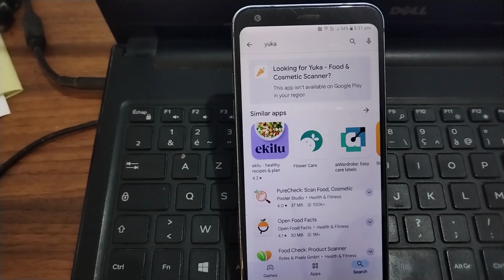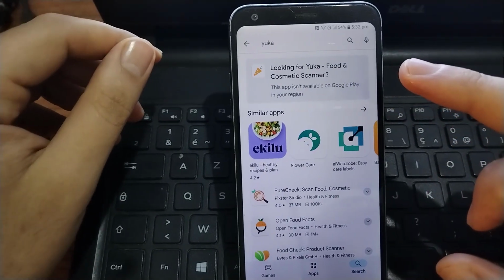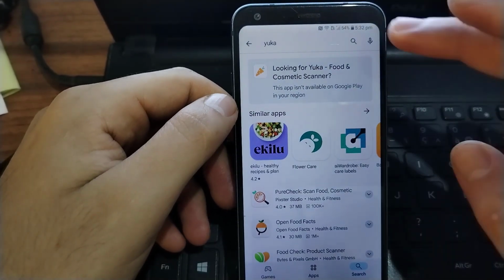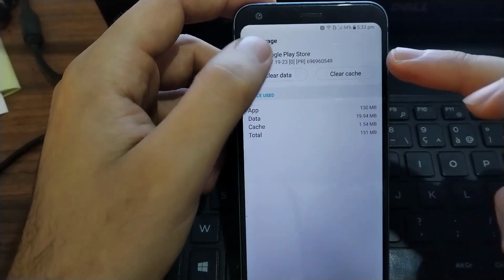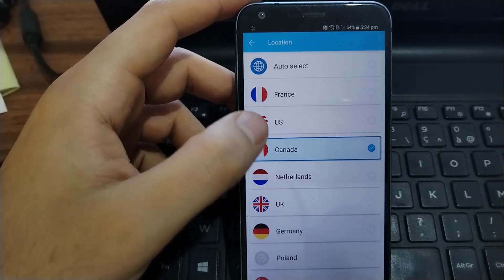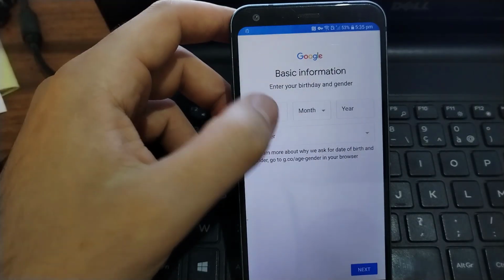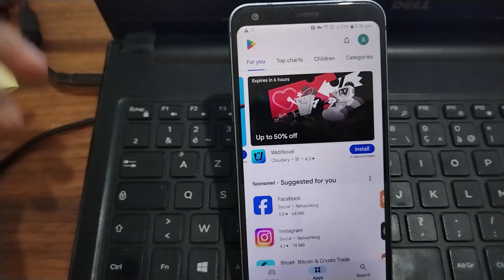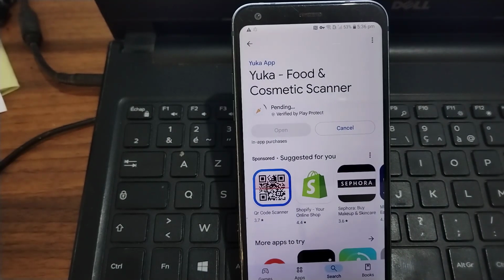How to Fix Yuka App 🥕 Not Available in Your Country ✅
Having trouble accessing the Yuka app 🥕 in your country? Don't worry; in this video, we’ll show you how to fix the issue of the Yuka app being unavailable in your region step by step! ✅ Whether you’re on Android or iPhone, learn the best tips, including using VPNs, changing app store settings, and more! Watch now to solve your Yuka app problem easily and enjoy its amazing features for checking product quality and health ratings.